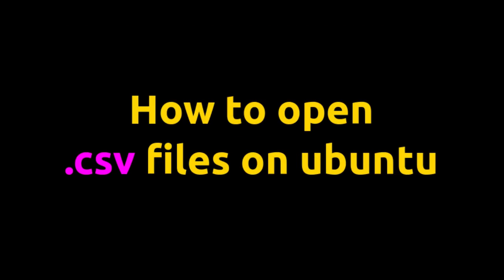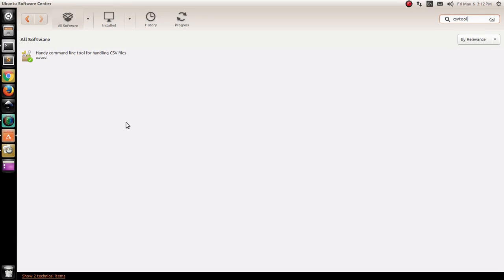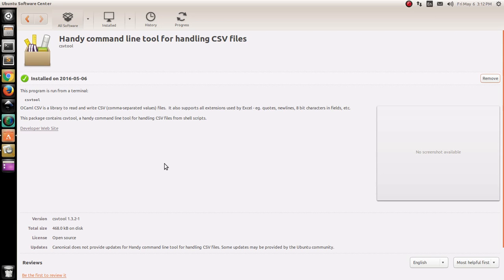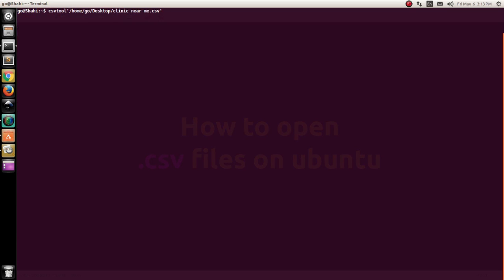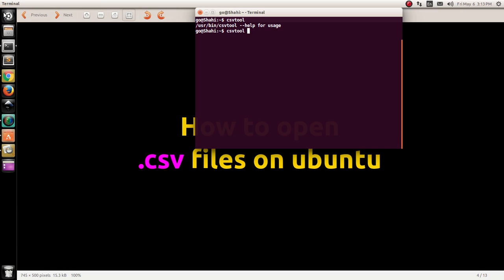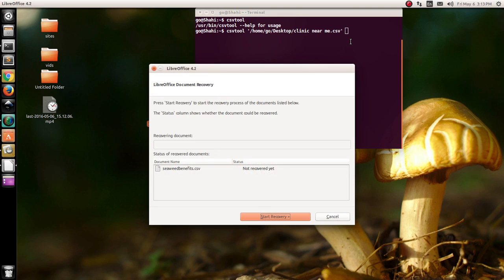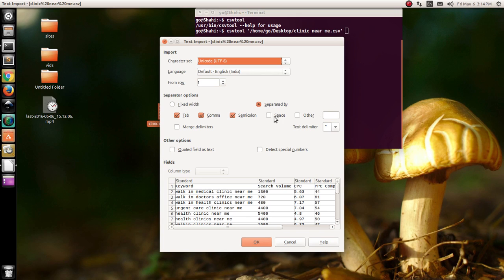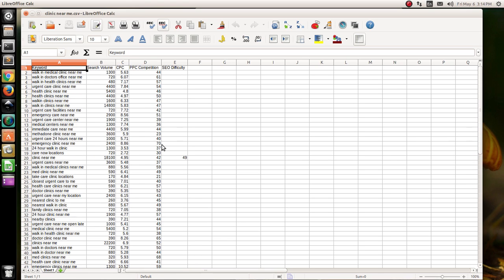How to open .csv files on ubuntu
1. Go to ubuntu app center.
2. Look for csvtool and install it
3. Launch your terminal
4. Typ3 $ csvtool file path
5. Change the unicode to UTF 8
And That is it.. Instagram & twitter @tubemint